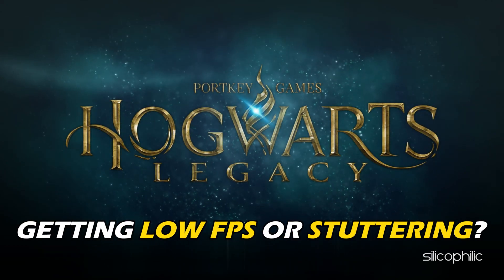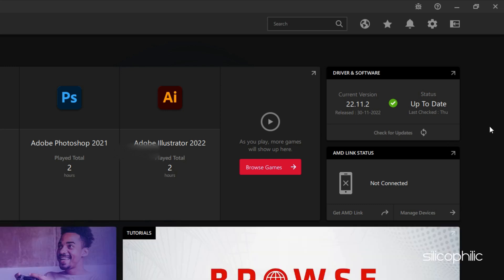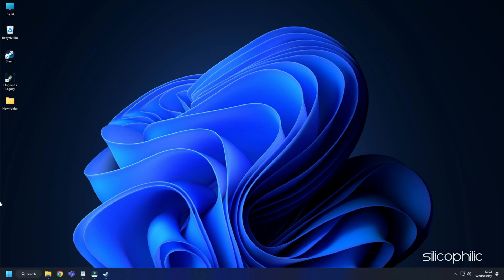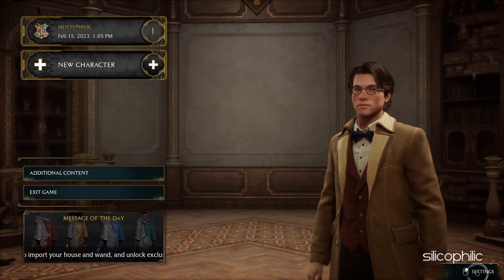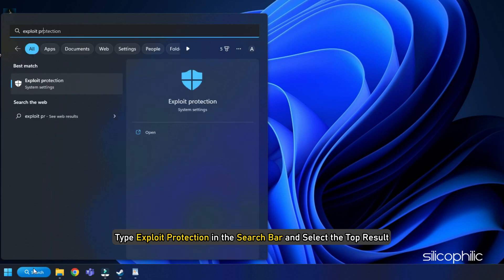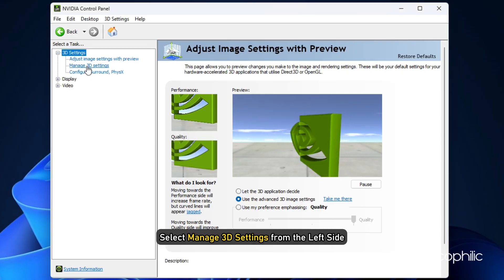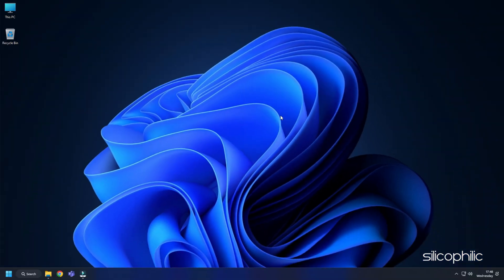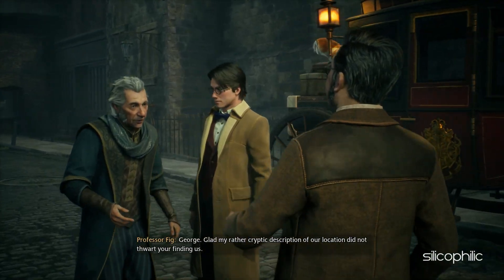FIX Hogwarts Legacy Low FPS & Stuttering On PC | Boost Performance [UPDATED SOLUTIONS]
Are you having trouble playing Hogwarts Legacy on your PC due to low FPS and stuttering issues? If so, you're in luck! In this video, we'll guide you through the 12 steps to fix these problems and boost your gaming performance.

Timestamps:
00:00 Intro
00:43 Method 1
01:42 Method 2
02:36 Method 3
03:32 Method 4
05:08 Method 5
05:39 Method 6
06:11 Method 7
07:06 Method 8
07:38 Method 9
08:50 Method 10
09:47 Method 11
10:13 Method 12